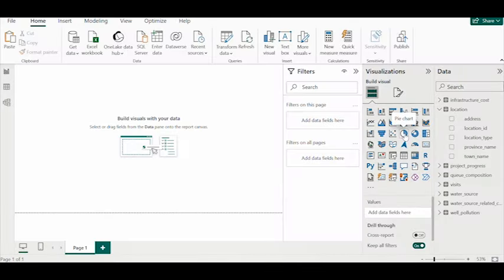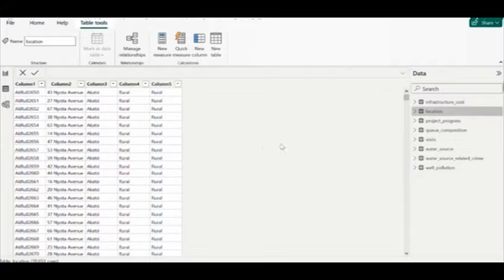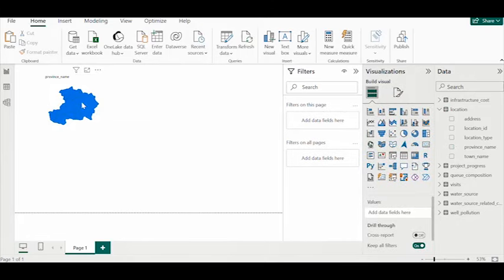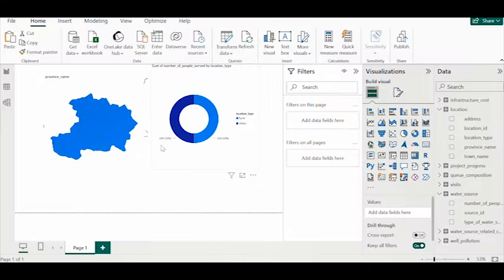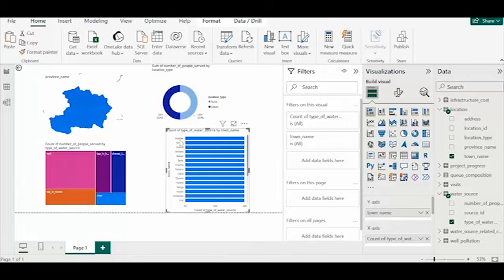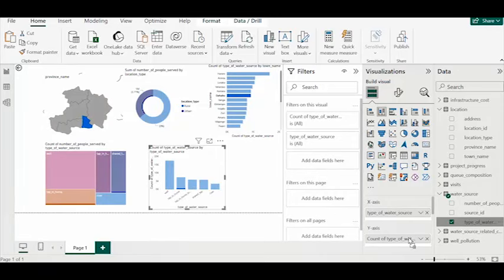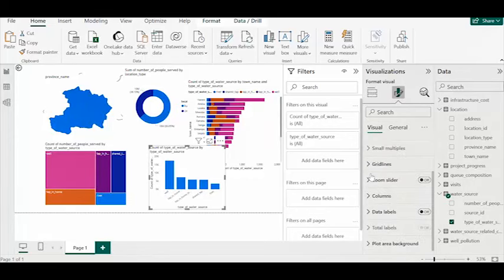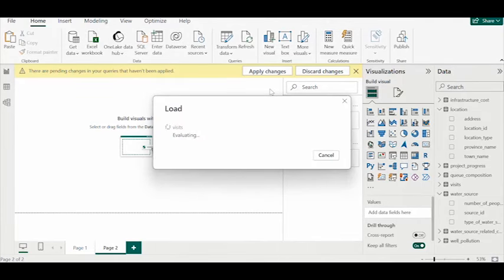Exploring the art of storytelling through Power BI dashboards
Link to the PDF guide

In this video, we unravel the secrets behind crafting a compelling Power BI dashboard that not only presents critical data but tells a powerful story. From mapping water distribution to tracking usage patterns, each visualization is a brushstroke in the canvas of change.

Whether you're a data enthusiast, a project stakeholder, or an advocate for sustainable change, this video equips you with the tools to make a difference. Let's harness the power of information to bring clean, accessible water to every corner of Maji Ndogu.

🤝 Join the movement, embrace the data revolution, and be a part of the solution. Watch now and empower change! 💙🚰